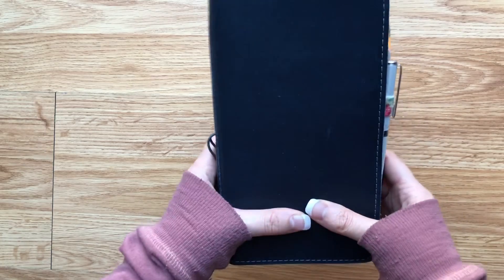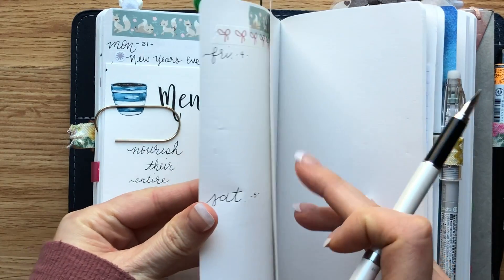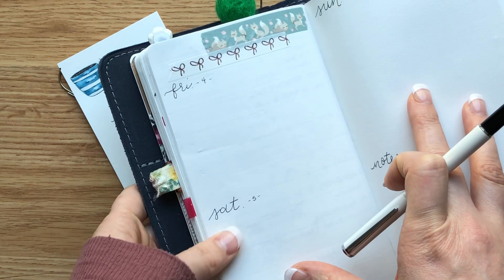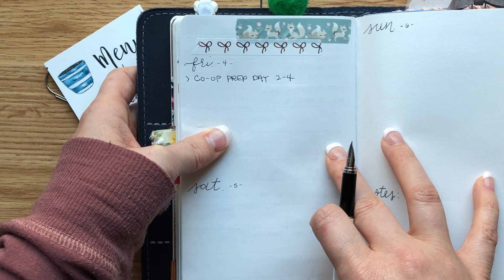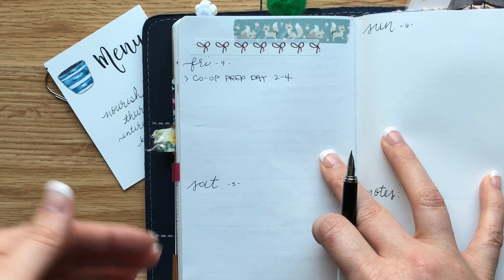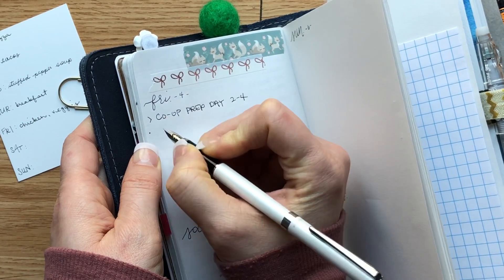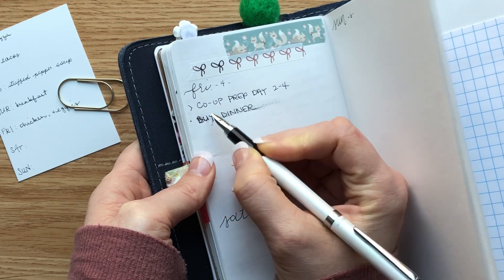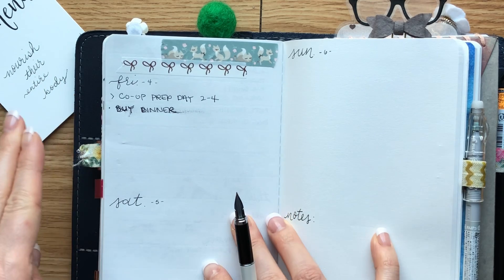The Top 5 Things To Write In Your Planner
Have you ever struggled with how to use a planner and become more organized? Are you lacking in productivity? Use these top suggestions for keeping your life, and your planner, functioning and productive.

Homeschool Inserts

Curious about my pens, sticky notes, and other misc planner supplies? I probably got them from Amazon; shop my favorites